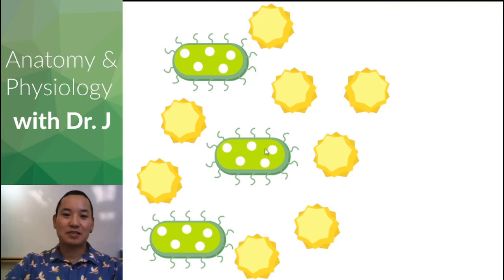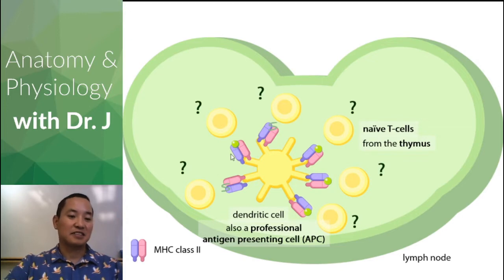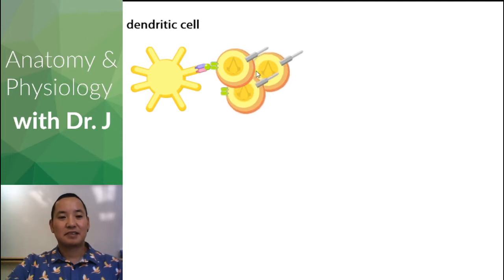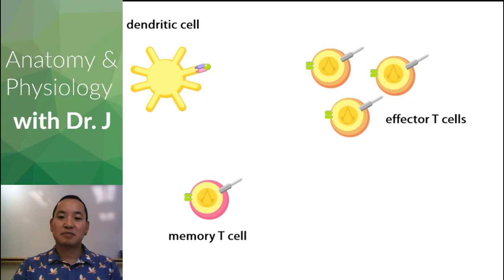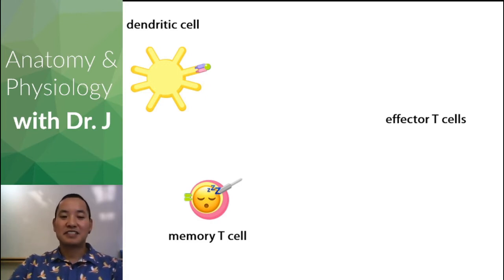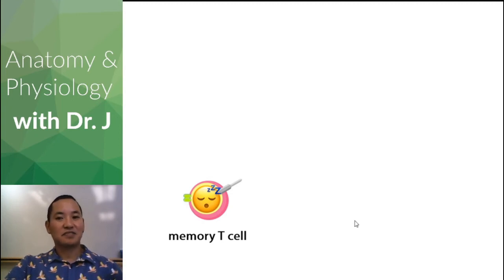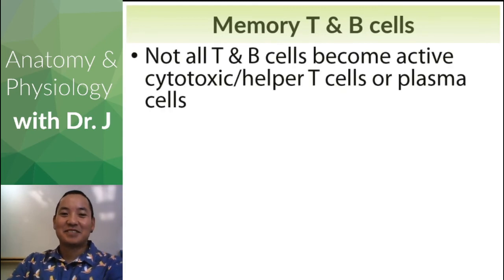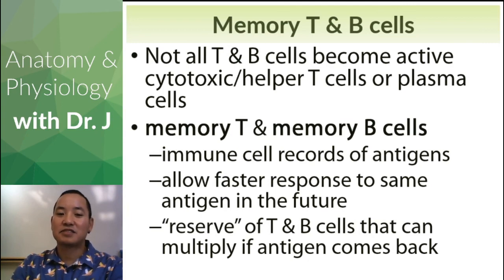PHYL 142 | Immune | Memory T & B cells [2020]